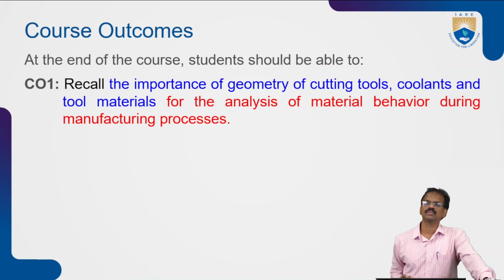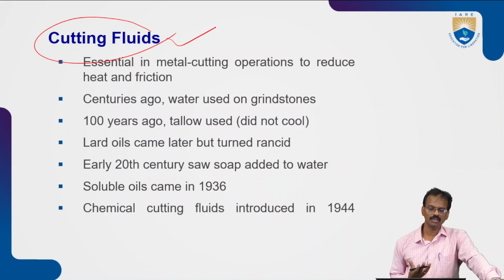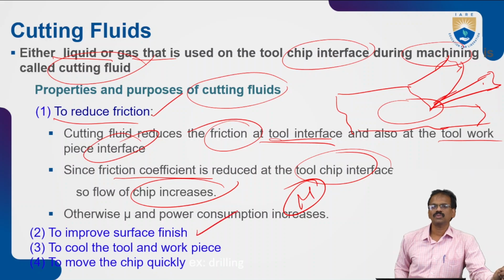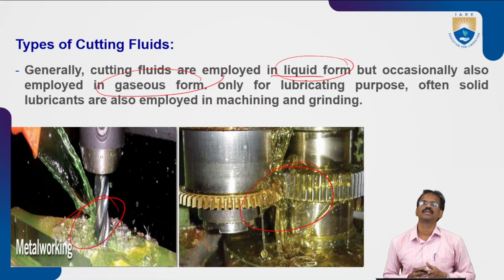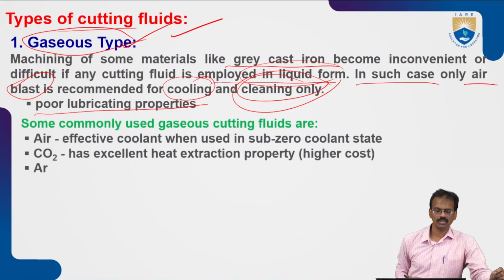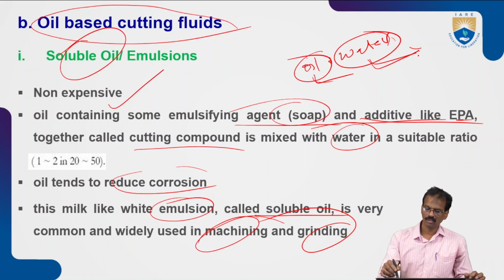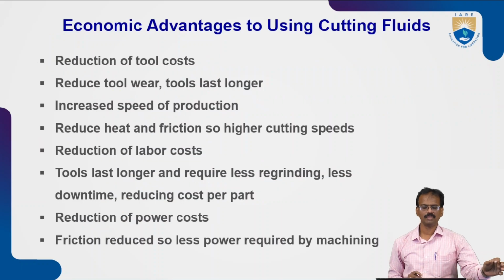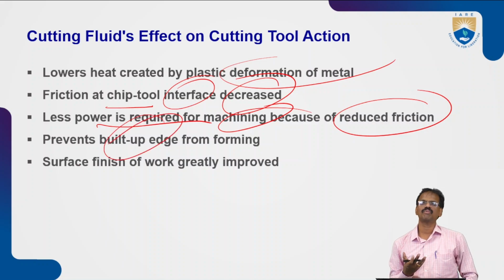Cutting Fluids by Dr. K Ch Apparao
Cutting Fluids by Dr. K Ch Apparao | IARE

Telangana, India.